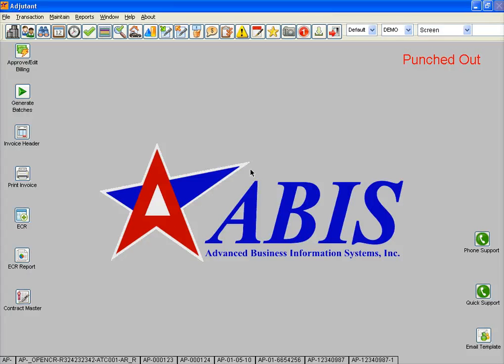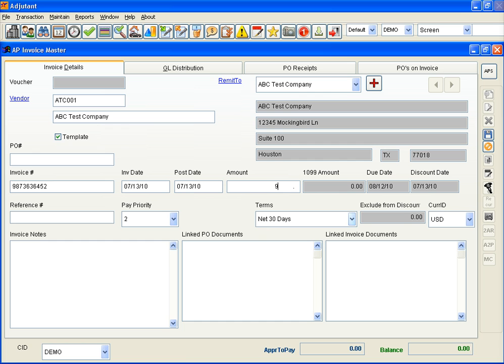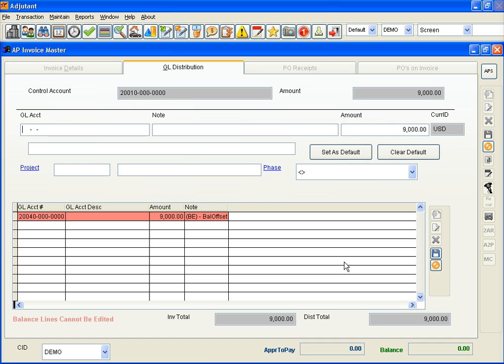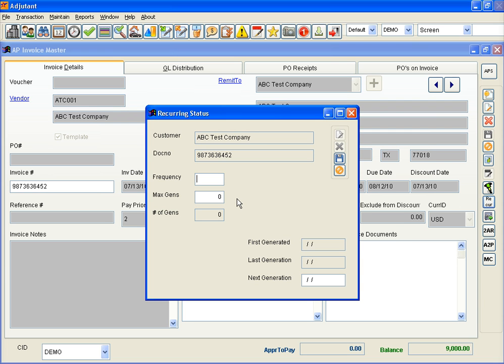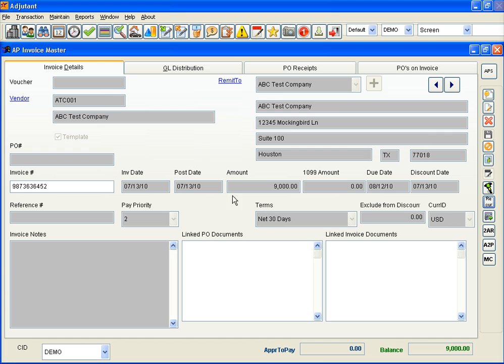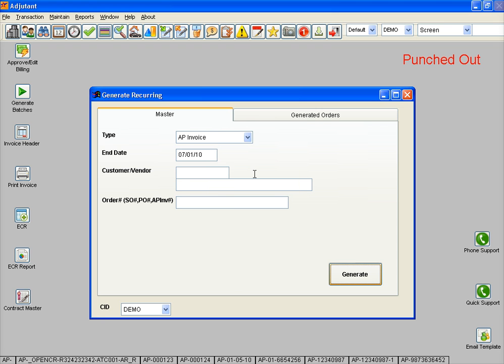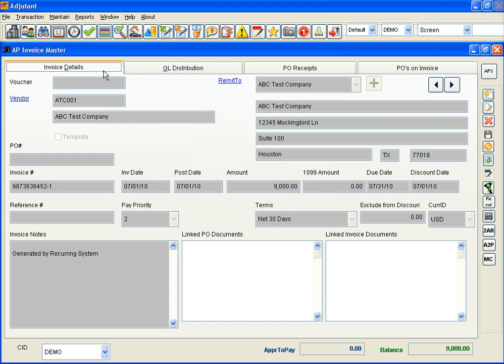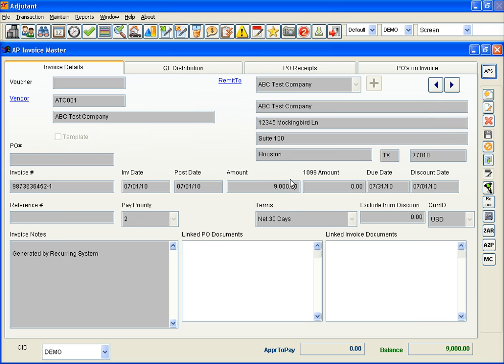Recurring Payables in AP